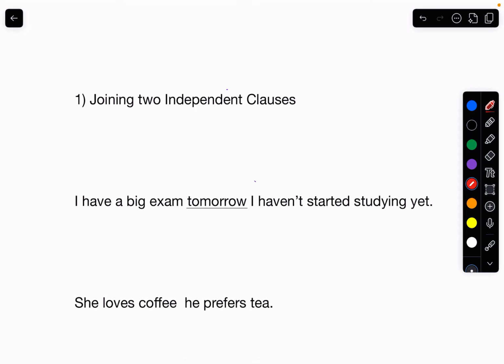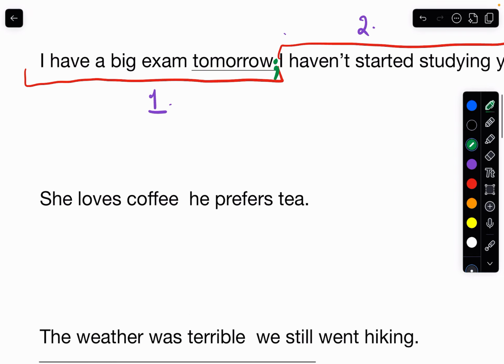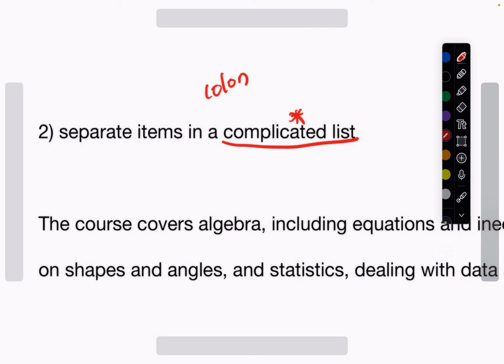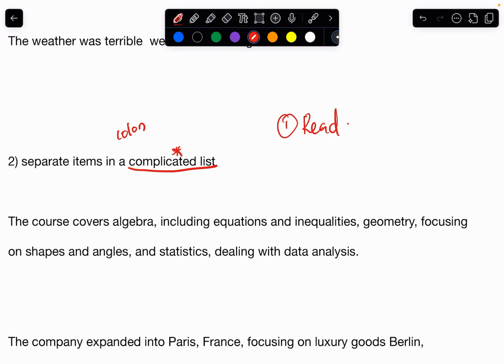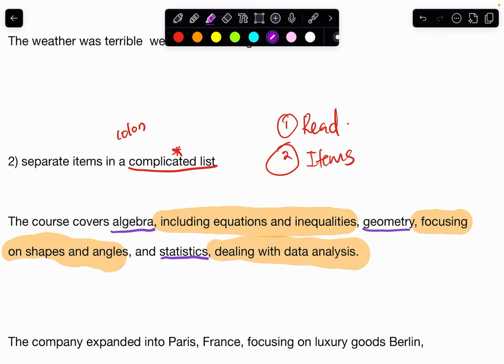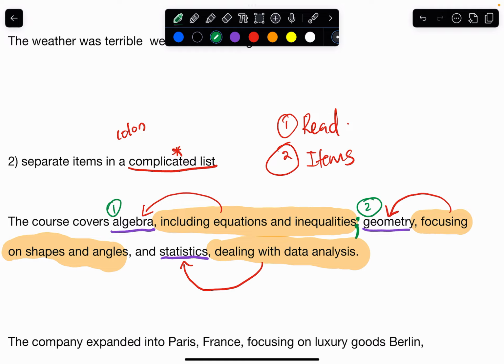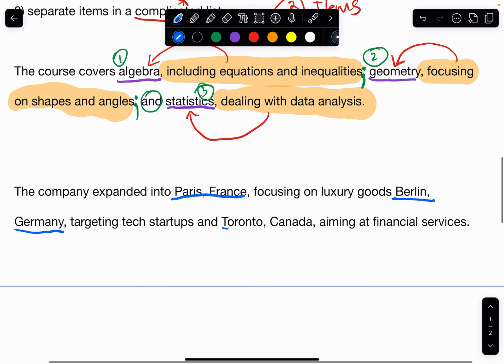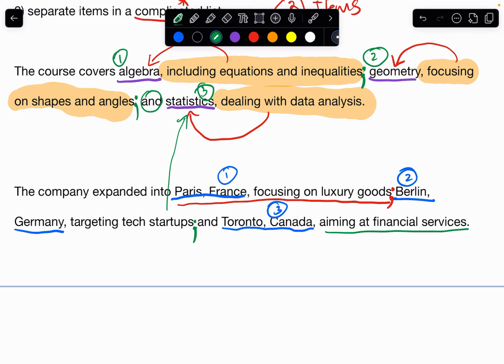Semicolon Made Easy: The ONLY Trick You Need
Learn the easiest way to use a semicolon (;) correctly in writing. This quick lesson is perfect for LANTITE preparation and improving technical writing skills.

- Simple semicolon rule
-  Clear examples

Boost your punctuation and write with confidence in exams.